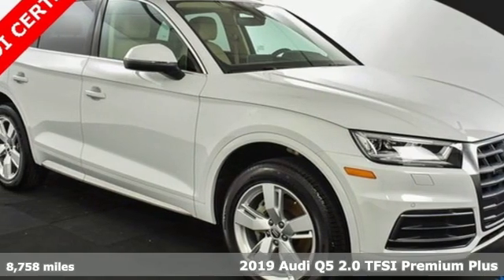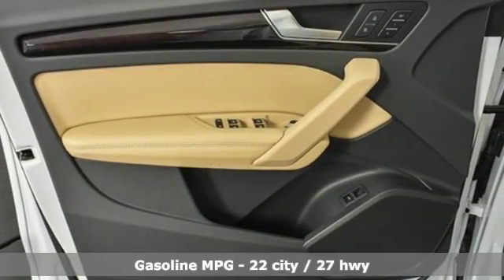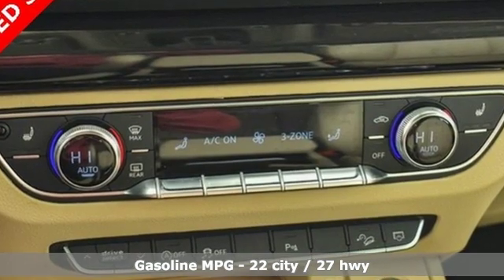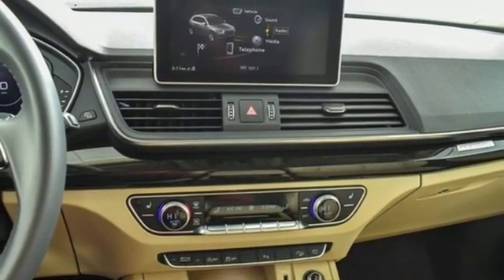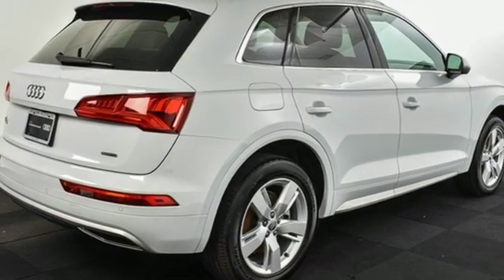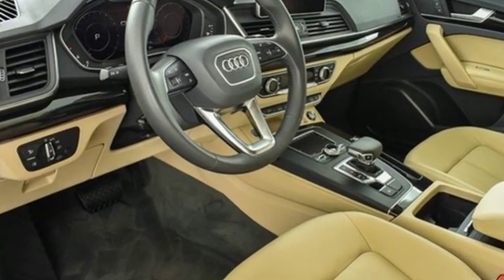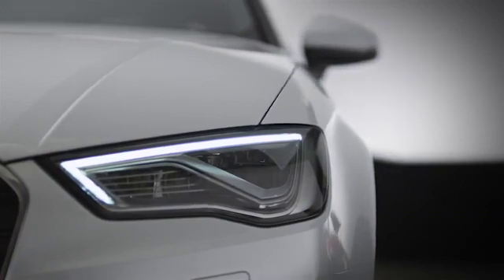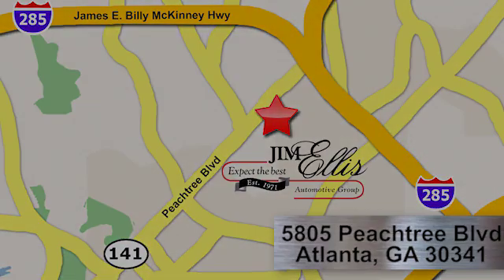Used 2019 Audi Q5 Atlanta Alpharetta, GA LR16811 - SOLD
Year: 2019
Make: Audi
Model: Q5
Trim: 2.0T Premium Plus
Engine: 2.0L TFSI
Transmission: 7-Speed Automatic S tronic
Color: White
Interior: Atlas Beige
Mileage: 8758
Stock #: LR16811
VIN: WA1BNAFY3K2051538
One owner Audi Certified 2019 Audi Q5 2.0T Premium Plus quattro configured in a classic Glacier White Metallic over Atlas Beige leather interior with heated seats. This Q5 has passed our Audi Certified inspection process and is ready to offer amazing luxury in a sleek cross-over SUV.brbrbrbr*Audi Advanced Keybr*Audi Connect PRIME & PLUSbr*Audi Phone Boxbr*Audi Pre Sense Rearbr*Audi Side Assistbr*Audi Virtual Cockpitbr*Auto-Dimming Power Folding Mirrorsbr*Auto-dimming Rear-View mirrorbr*Audi Pre Sense Brake assistbr*Driver Seat Memorybr*Exterior Parking Camera Rearbr*Garage door transmitter: HomeLinkbr*Heated front seatsbr*Leatherette Covered Center Console & Door Armrestsbr*LED Headlightsbr*Panoramic Sunroofbr*Parking System Plus (Front/Rear Acoustic Sensors)br*Power Liftgatebr*Premium Plus Packagebr*Audi MMI Navigation Plus w/MMI Touchbr*Rain sensing wipers w/Rear window wiperbr*USB Charge Ports for Rear Seatsbr*19" 5-Arm-Wing DesignbrbrbrbrbrbrAudi Atlanta is the largest Pre-Owned Audi Dealership in the nation. Our inventory moves extremely quickly. PLEASE BE SURE TO SECURE YOUR APPOINTMENT. All vehicles are subject to sale at any time. As a courtesy to our clients, a partial payment and signed agreement will secure an appropriate window of time to allow for travel to inspect and accept the vehicle.

Address:
5805 Peachtree Boulevard